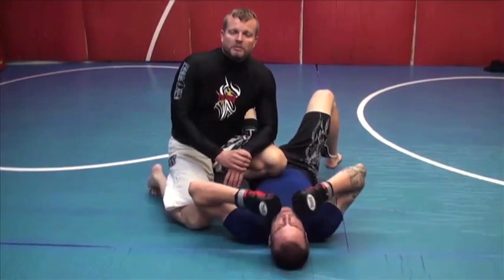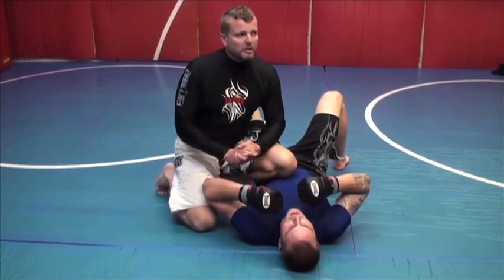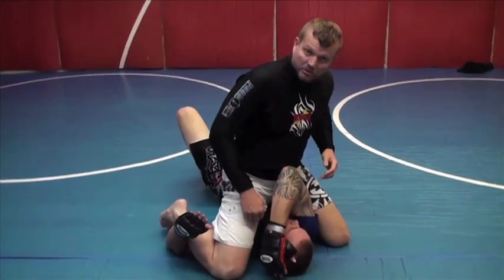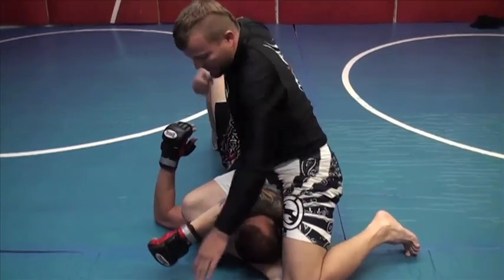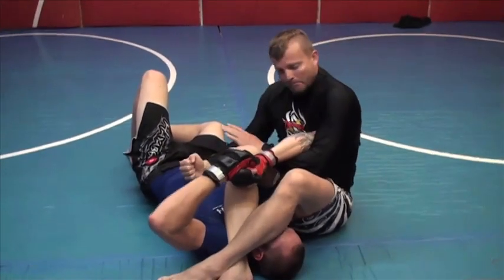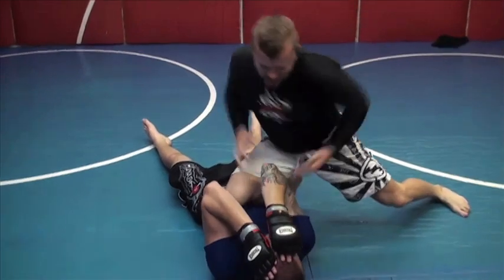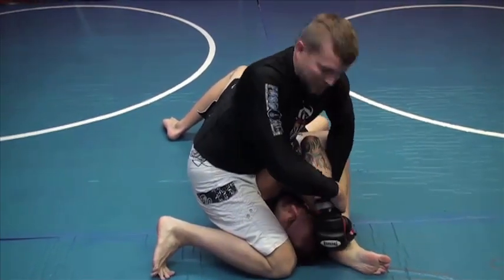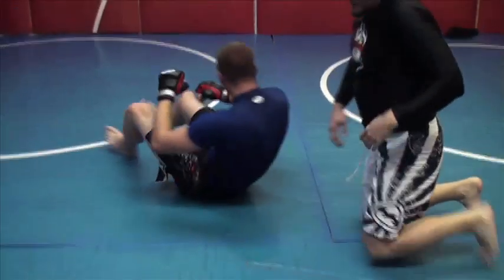FusBoxe MMA's Technique Of The Week - Sandbar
Head Coach: Michael Sullivan
Demonstration on how to execute a Sandbar Armbar from a double leg takedown. We are located in Broomfield Colorado off of Main & 116th ave. Come be part of our team.